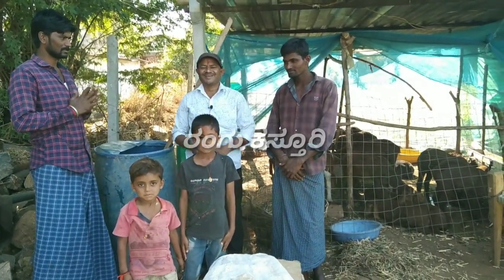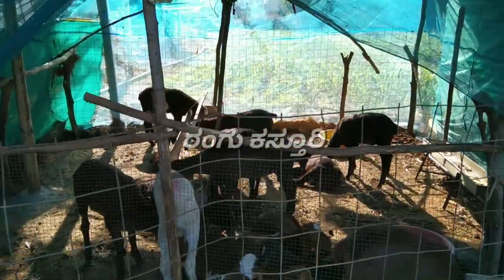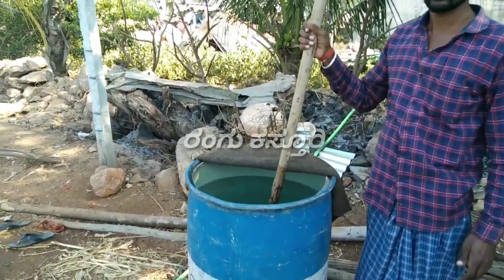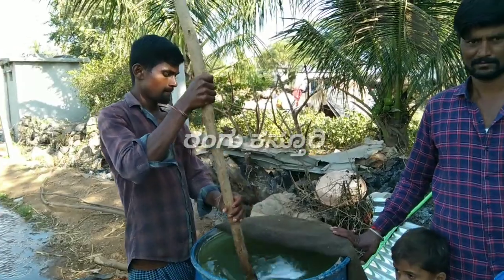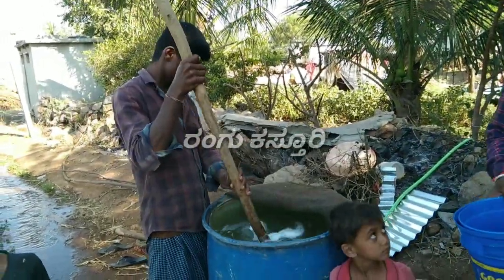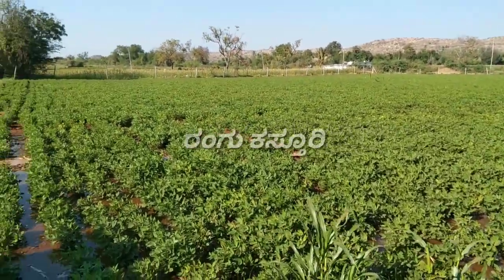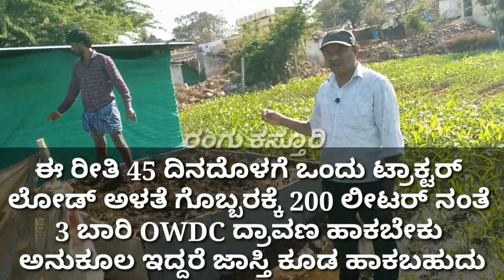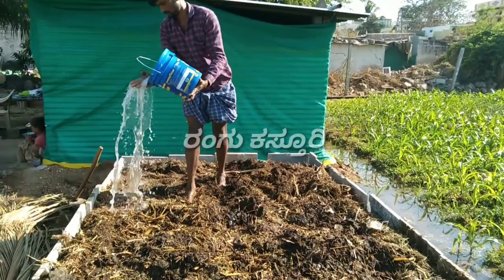Waste decomposer for composting || how to multiply owdc || ಸಾವಯವ ಗೊಬ್ಬರ ತಯಾರಿ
Topic explore :-
1) waste decomposer in kannada
2) owdc results in kannada
3) how to multiply owdc
4) organic compost with owdc
5) ಸಾವಯವ ಗೊಬ್ಬರ ತಯಾರಿ ವಿಧಾನ